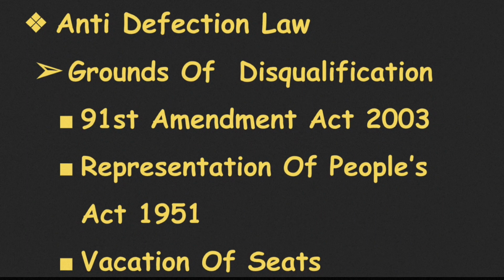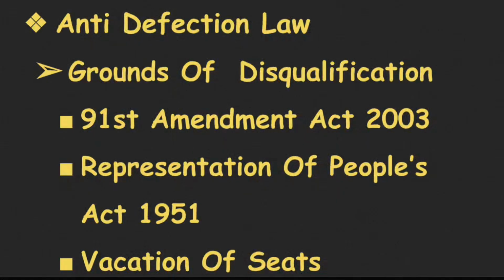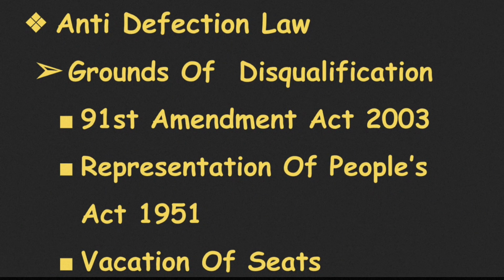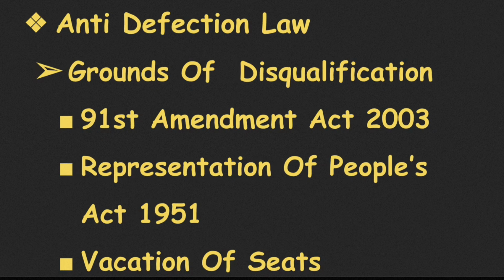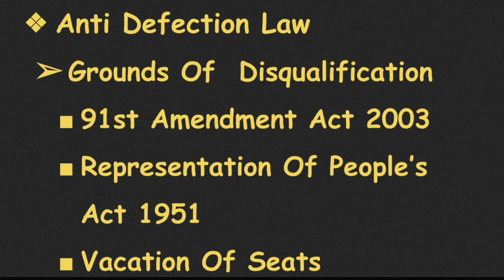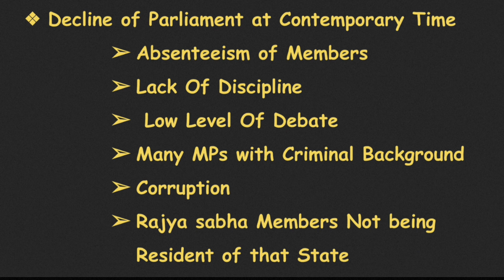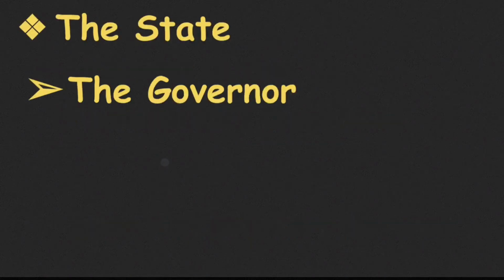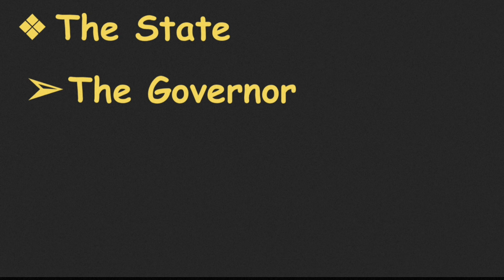Indian Polity Lec 23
Anti Defection Law
# 91st Amendment Act 2003
# Representation of People's Act 1951
# Vacation of Seats
# The Governor